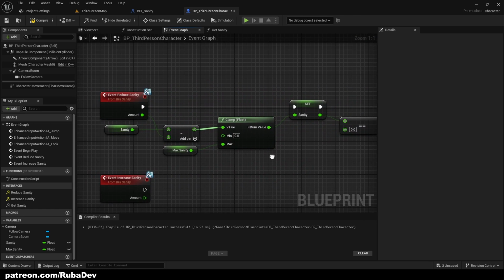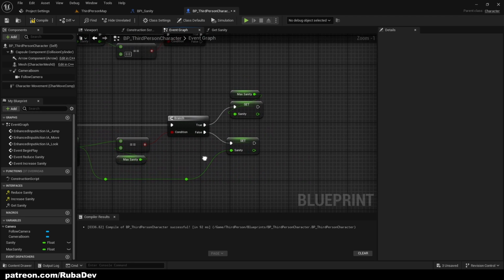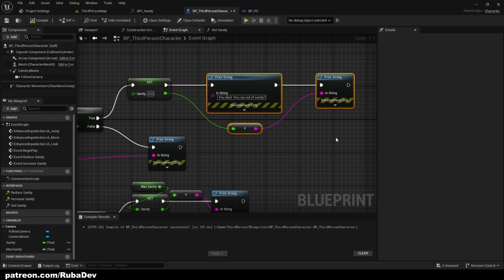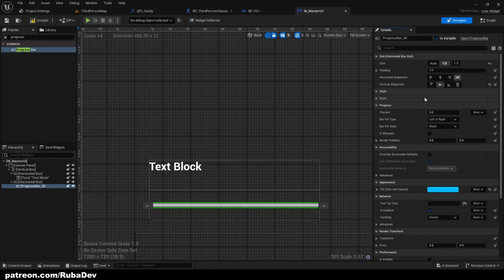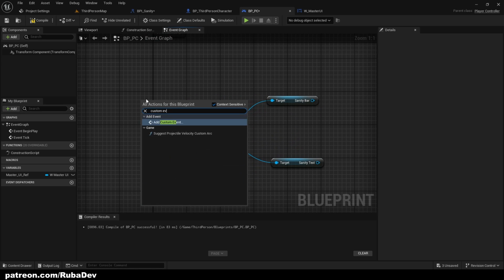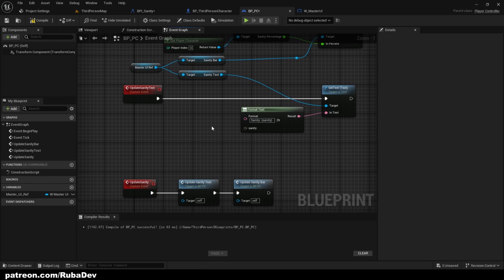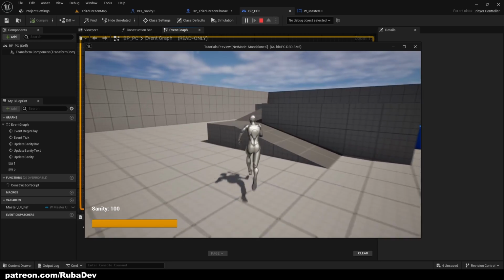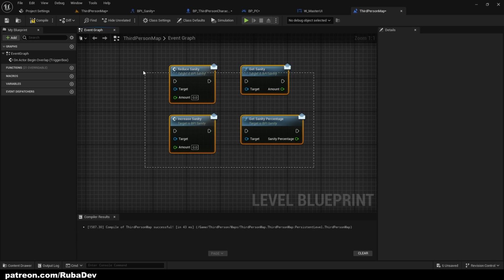How to make a Sanity System - Unreal Engine 5 Tutorial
Today we will be creating sanity system in Unreal Engine 5! This can be used for all kind of games but mostly Horror games!

Have you ever had a dream about having your own game? Lets make that dream come true. You can order me and my team to create your very own game which you will have full owning rights for!